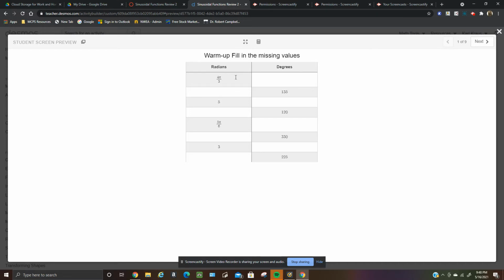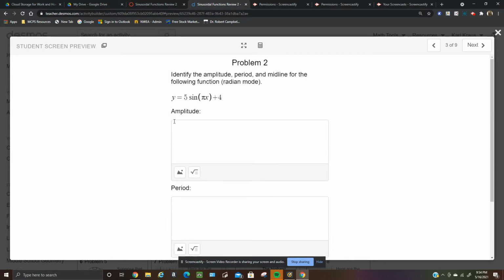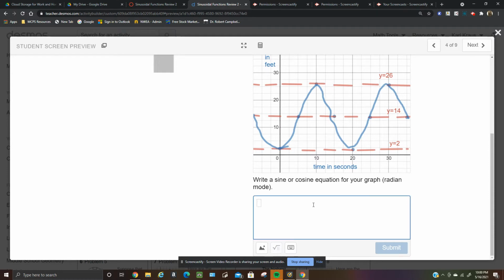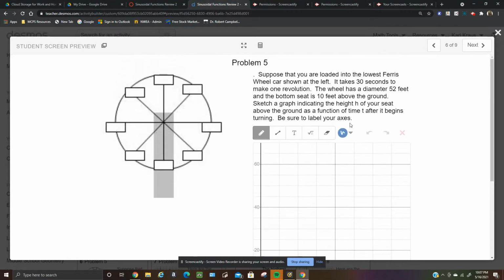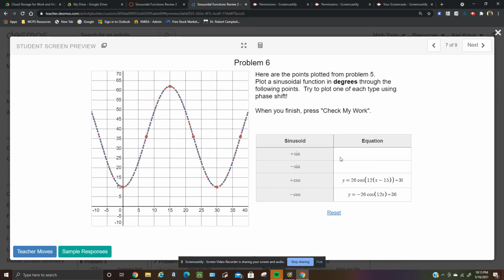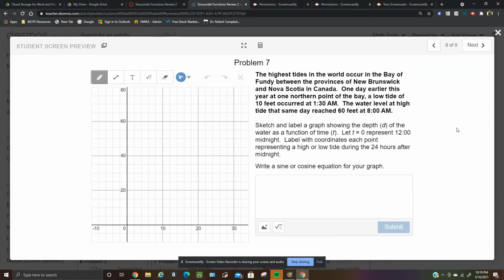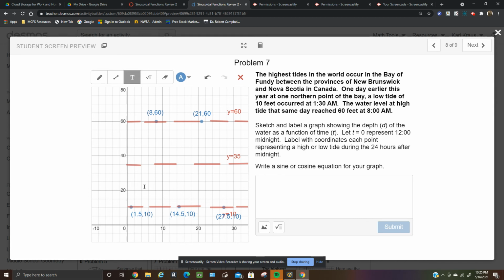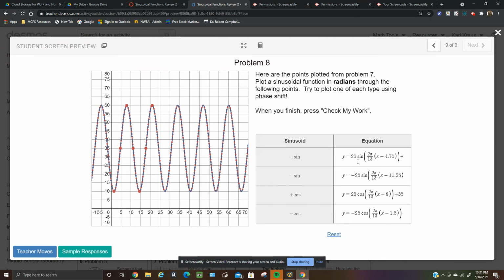Sinusoidal Functions Review 2: May 16, 2021 10:32 PM